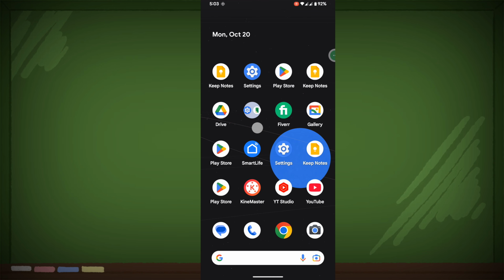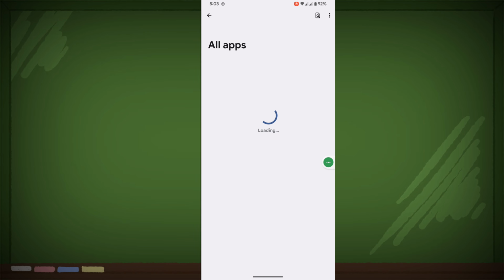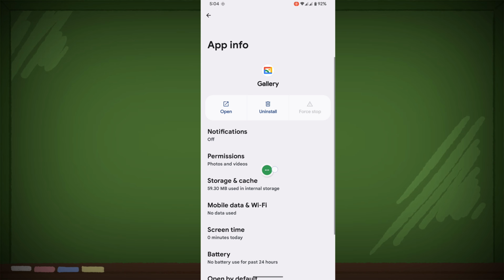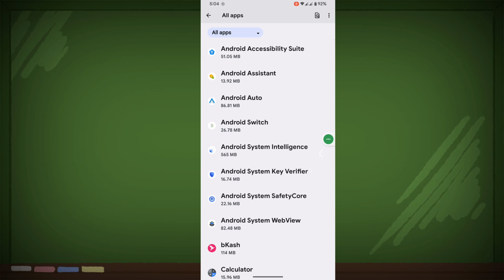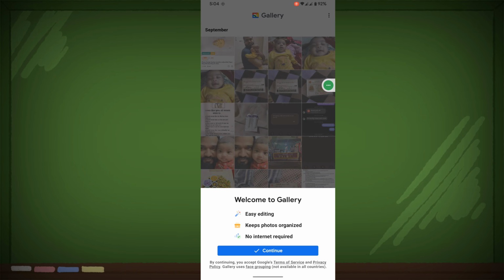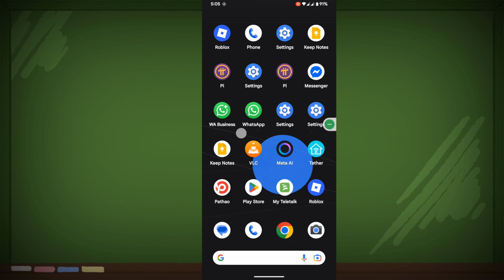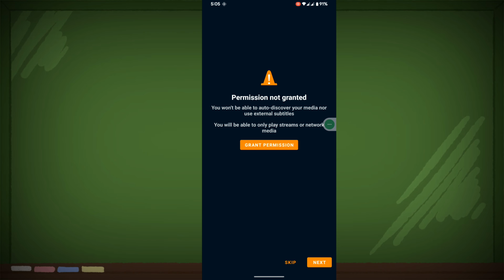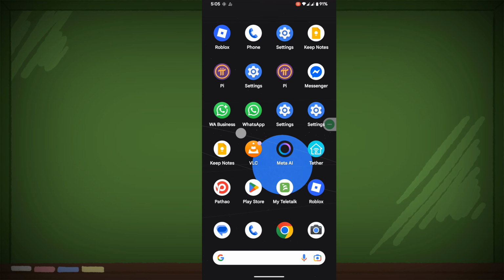How to solve gallery video not playing problem on Android 2025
How to Fix Gallery Video Not Playing Problem on Android 2025 | Video Playback Error Solution .

In this video, you’ll learn how to fix the “Gallery video not playing” problem on Android phones in 2025. If your gallery shows a black screen, “Can’t play video,” or videos are not loading or opening, this step-by-step guide will help you solve it completely.

🧠 What You’ll Learn:
• How to fix Gallery video playback problem on Android
• How to solve “Can’t play this video” error in Gallery app
• How to clear Media Storage cache and rebuild video index
• How to fix corrupted video files or codec problems
• How to update Gallery app and Android system properly
• How to fix videos not showing or opening in Gallery
• How to reset and repair Android media system

⚙️ Works on all Android phones — Samsung, Xiaomi, OnePlus, Realme, Oppo, Vivo, Infinix, Tecno, and Pixel (2025 update).

📱 Watch till the end to learn all proven solutions for video playback and Gallery errors.